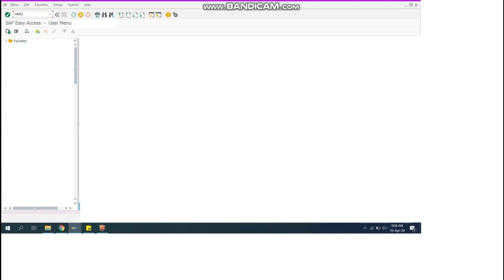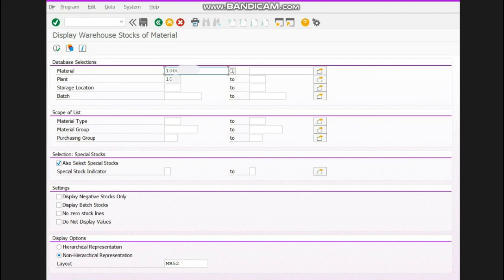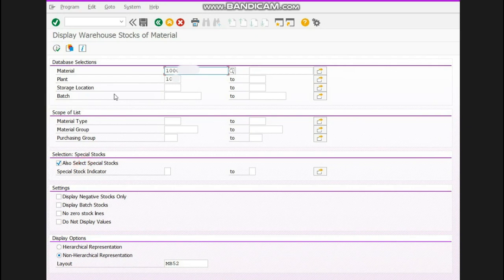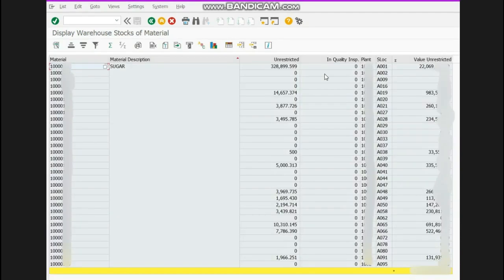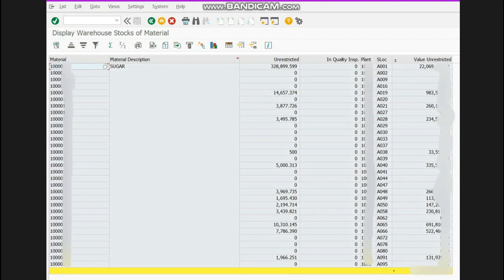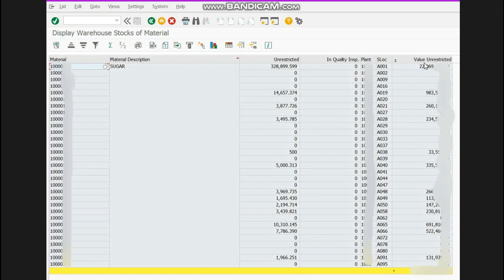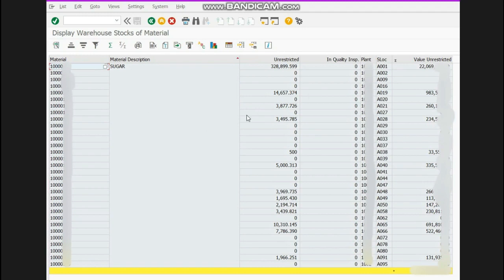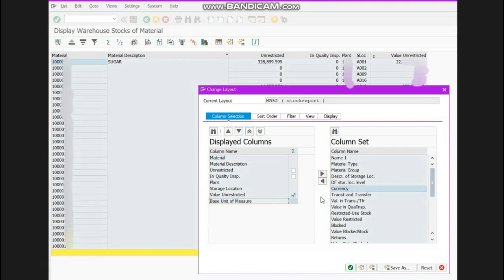How to check Stock of Material in SAP YouTube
In this video you will learn how to check stock of material in SAP.